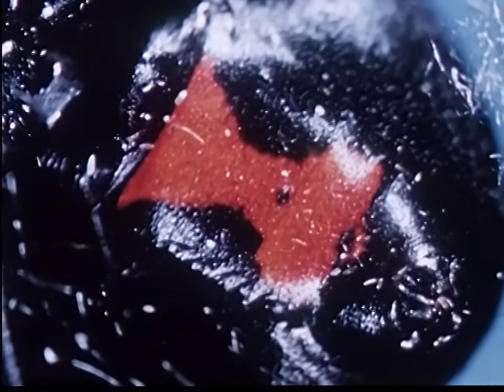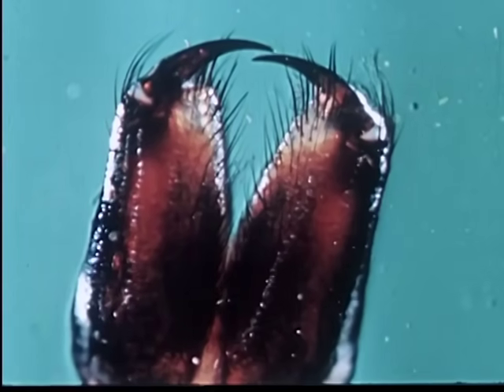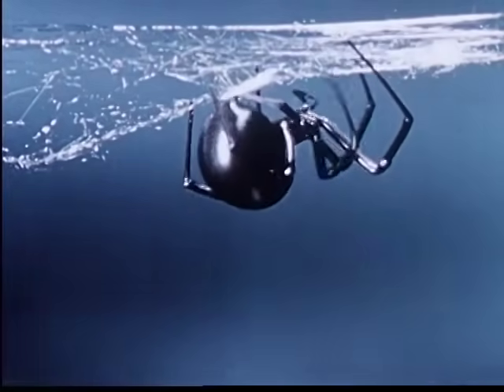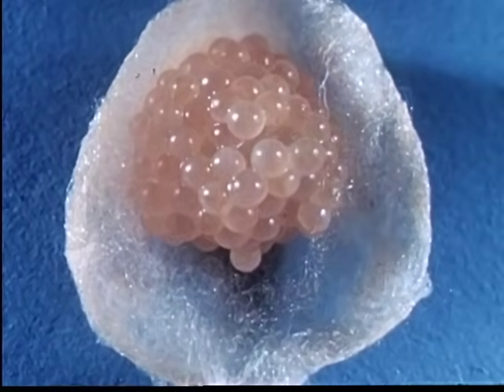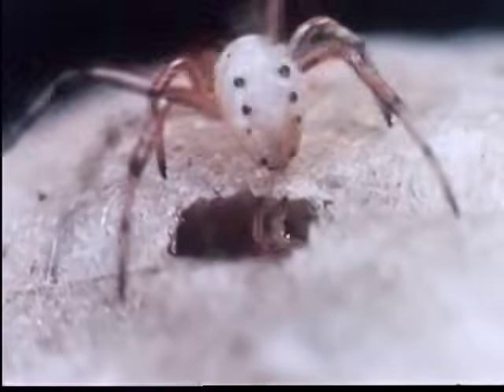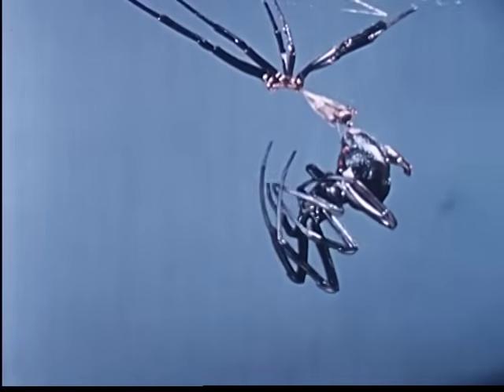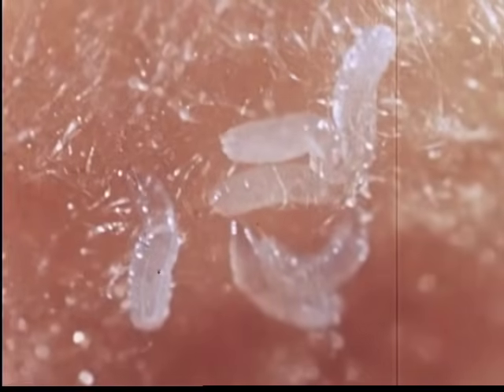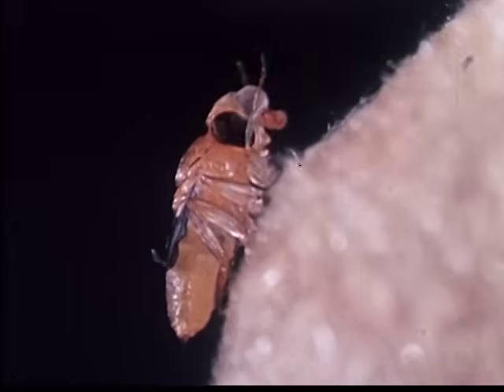A very educational video showing the life cycle of a Black Widow Spider and it's enemies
This is a 1960 film about the black widow spider life cycle and her enemies. It is a very educational film. The black widow is a very poisonous spider. View this video to learn how it reproduces and which enemies target it.